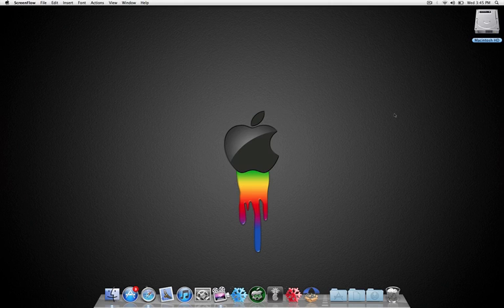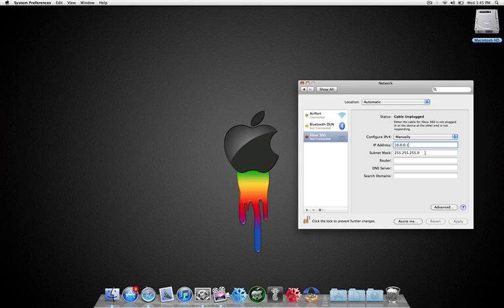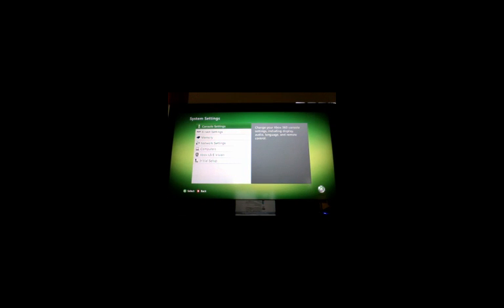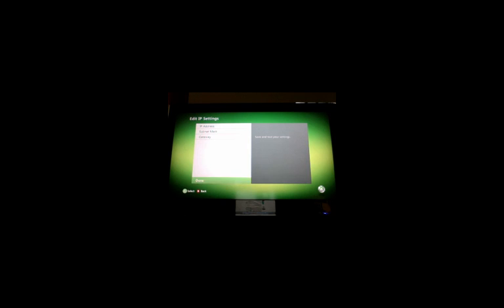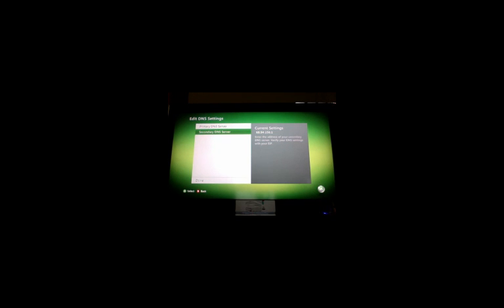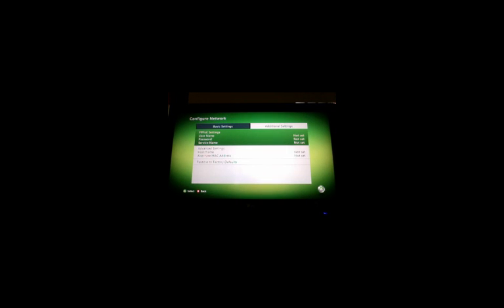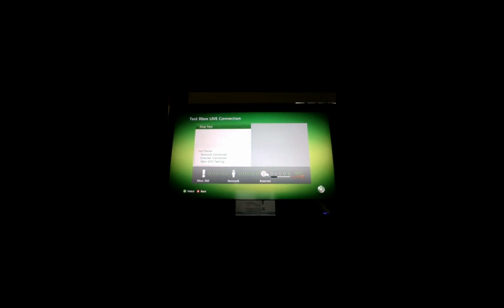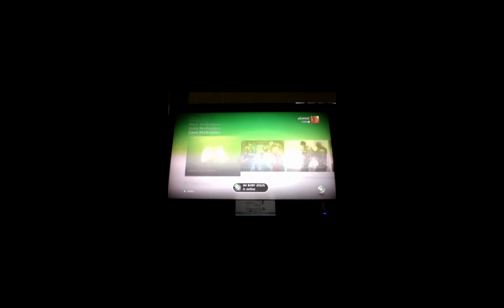How To || Use a Macbook as a wireless adapter for Xbox 360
Any IP ranges using the 10.0.x.x or 192.168.x.x ranges will work. It's best if you don't use the same IP range as your router. If your router has an IP of 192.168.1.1 use a 10.0.x.x range and vice versa. I'll use the 10.0.0.x range for example...
1) System Preferences-- Network-- Built-in Ethernet-- TCP/IP
2) Set Configure IPv4: to Manually
- Set IP Address: to 10.0.0.1
- Set Subnet Mask: to 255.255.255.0
3) System Preferences-- Sharing-- Internet
4) Set Share your connection from: to Airport
- Set To computers using: to Built-in Ethernet
- Click Start and than Start
XBOX 360
1) While in the Dashboard, navigate to the System blade
2) Network Settings-- Edit Settings-- IP Settings-- Manual
3) Set IP Address to 10.0.0.2 ( The first three segments i.e. 10.0.0 will need to match what you set in step #2 of the Mac OS X section )
- Set Gateway to 10.0.0.1 ( What you set in step #2 under the Mac OS X section )
- Click Done
4) Go to DNS Settings
NOTE: I set the primary to my router and the secondary to my ISP's primary. You can find your router's IP by going to your MacBook and to System Preferences-- Network--Airport-- TCP/IP